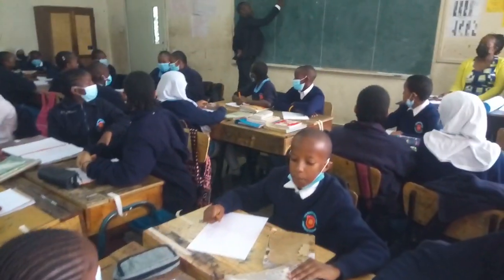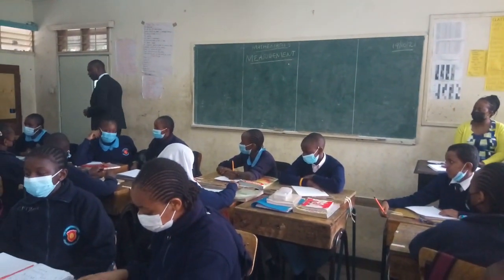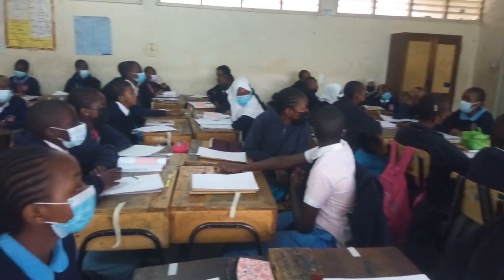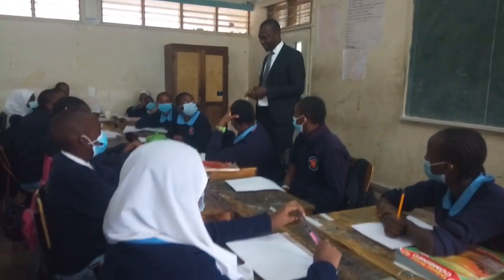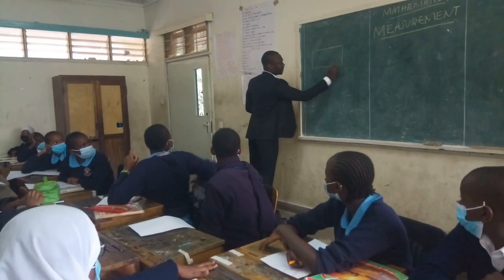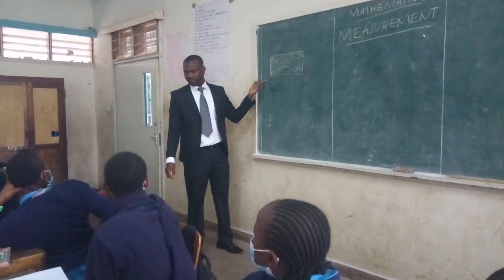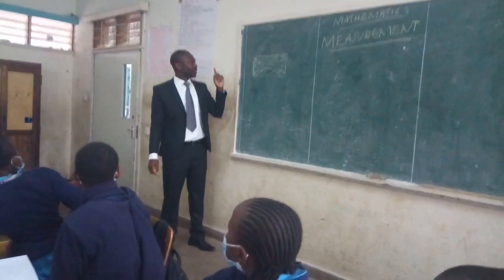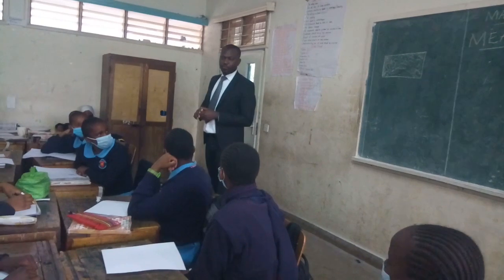LESSON STUDY - MEASUREMENT BY TR.Calvince